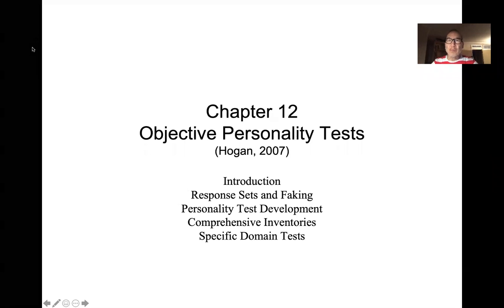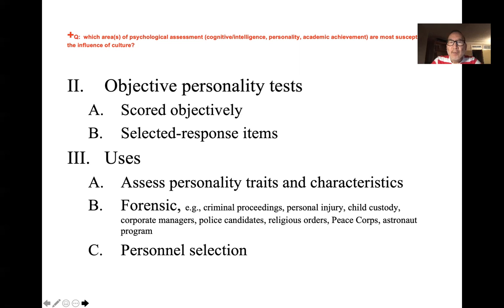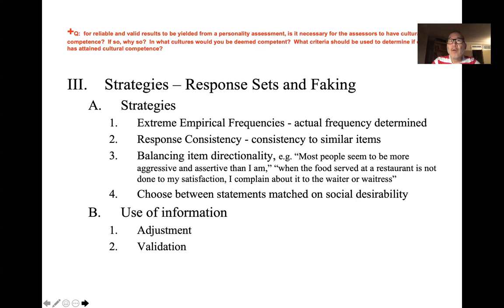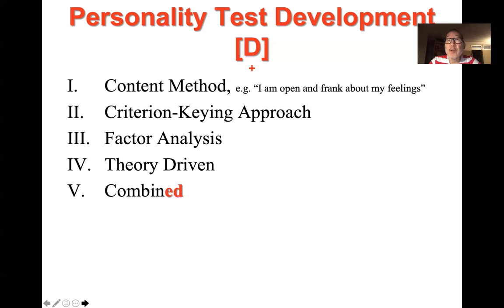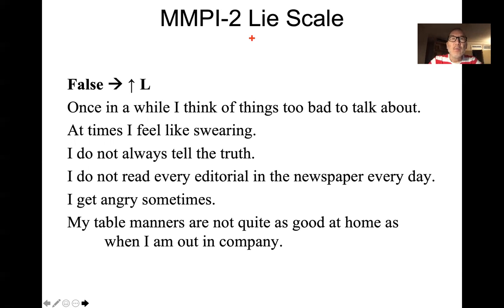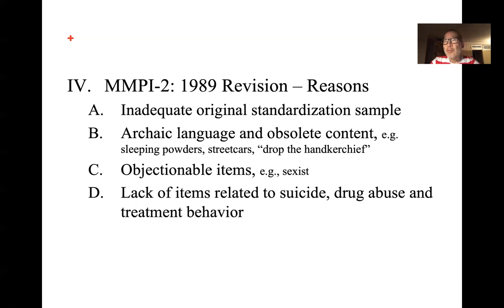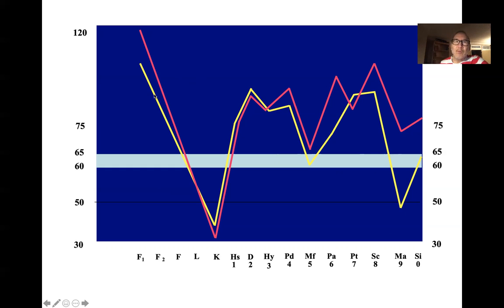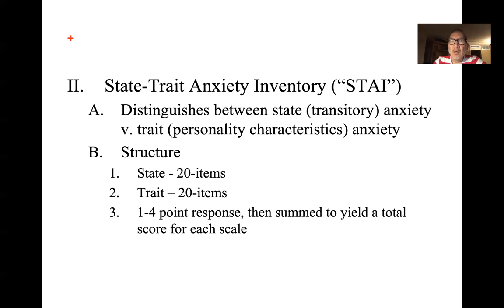PSY 3500 ch. 12